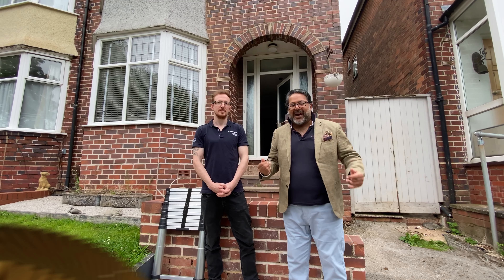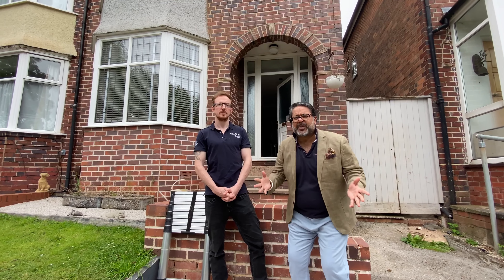We're Batty About Bats!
To mark International Bat Night we caught up with the super knowledgable Matt from Wharton Natural Infrastructure Consultants Ltd!

Matt carried out a Bat Survey on a property we will soon be demolishing for a new development.  As Matt says, we are 'Responsible Developers', we're not 'winging' it!  And we make sure that all our developments follow the right procedures! We're not just responsible, we're 'fangtastic'!